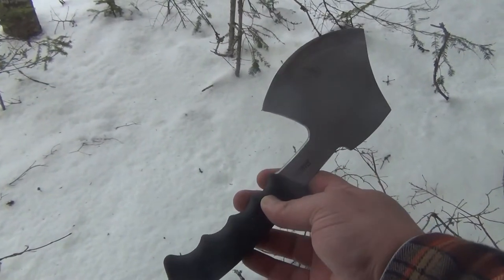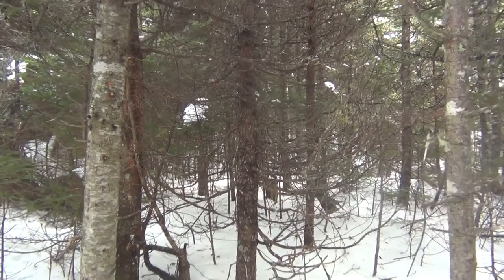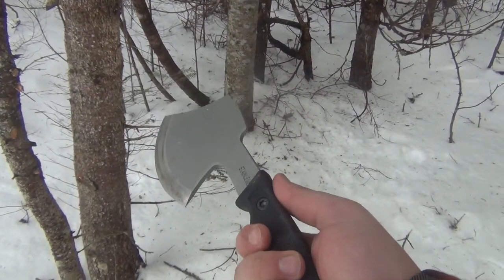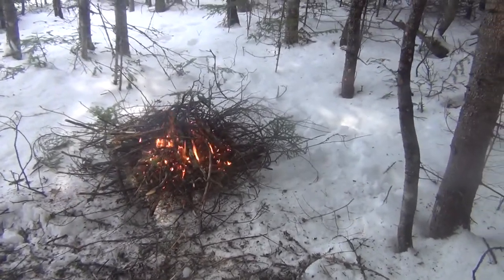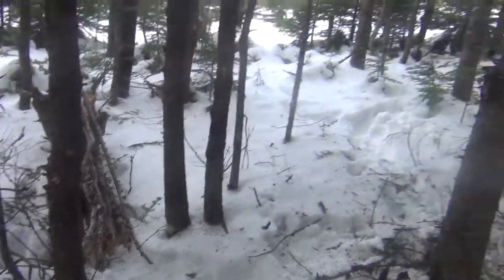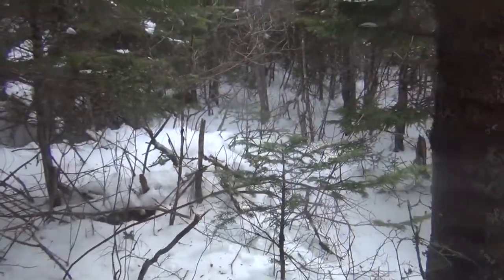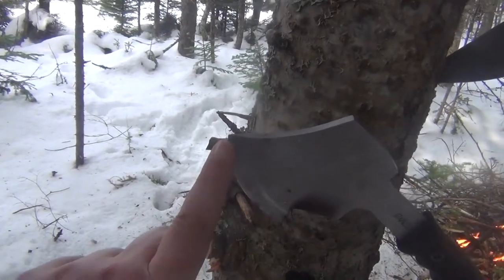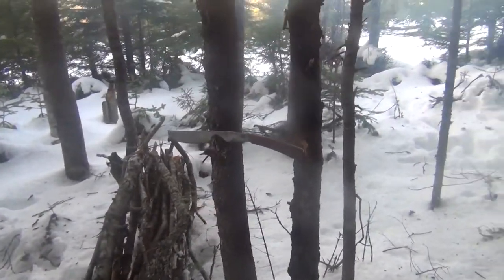Limbing, felling and some scrub work : North 49 mini-hatchet, Buck Hoodlum, custom from Takach Forge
A short over view :

-the small hatchet works very well in tight situations for felling and limbing

-one the tree is down and if the branches are smallish the Buck Hoodlum has a pronounced advantage in sweeping off more of the branches

-the Buck Hoodlum is really starting to be more of a three finger grip blade, which is unfortunate as it isn't suited to that grip wise at all

-the hatchet however works well in a partial rear grip both for comfort and security as well as power

-with a cord wrapped handle the Hoodlum can poke through the sheath

-the forged blade worked well in the slight use here, lot of grip versatility, a few concerns about the rectangular nature of the grip